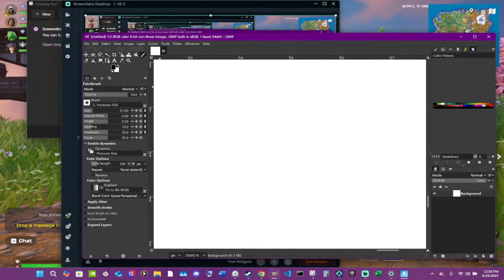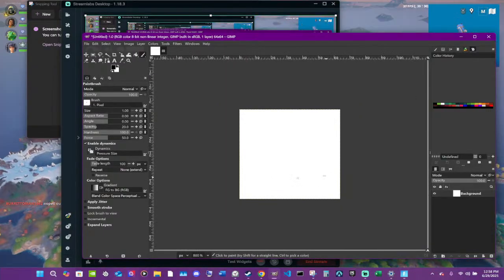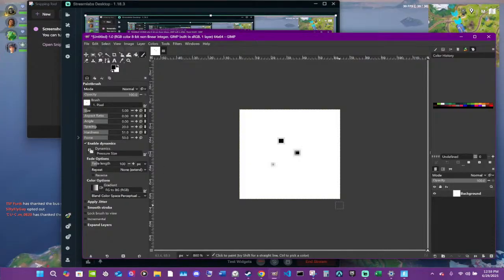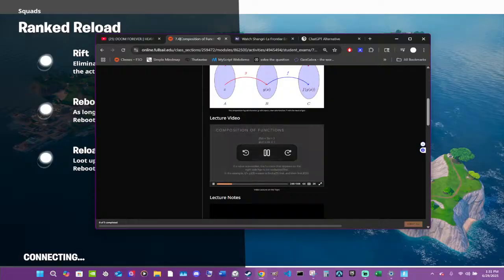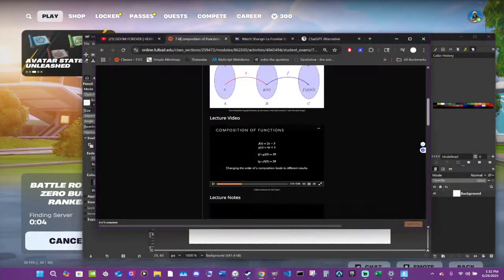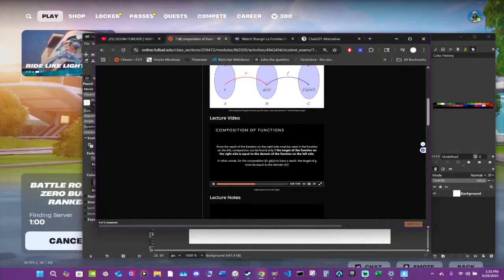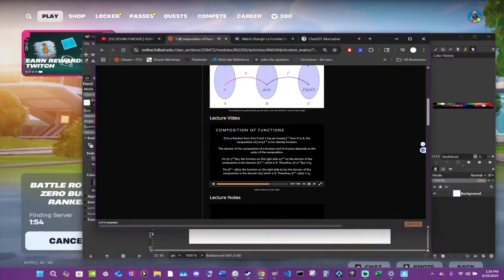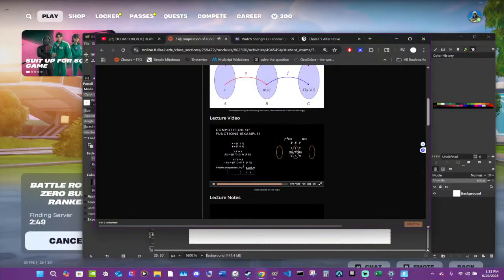Fortnite at 240hz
-1: I am piss poor.
-2: I need monies.
-3: I have girlfriend that needs more money.
-4: I am game development full sail college student.
-5: Farlight 84 leaderbeard #300 in the world Ranked.